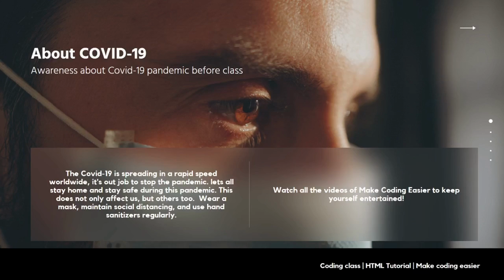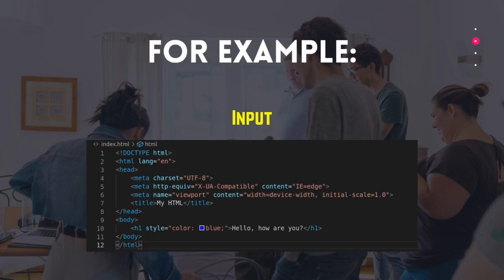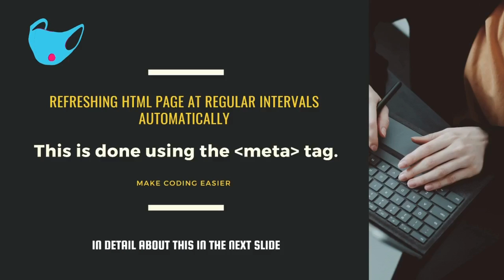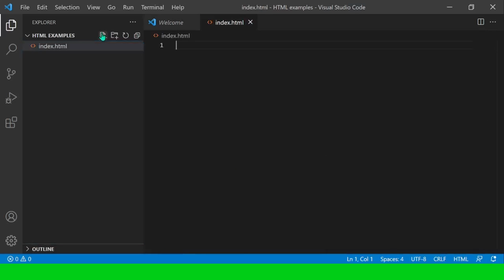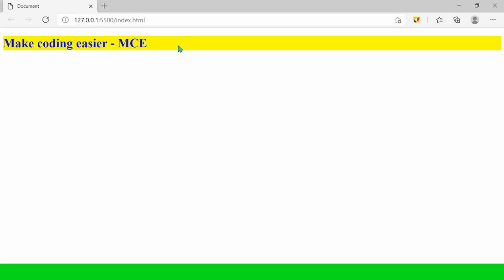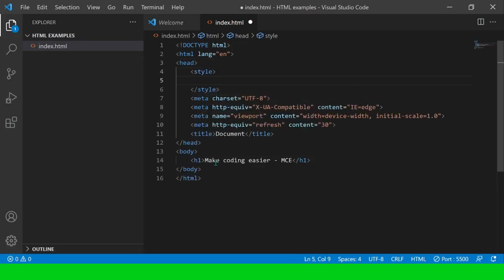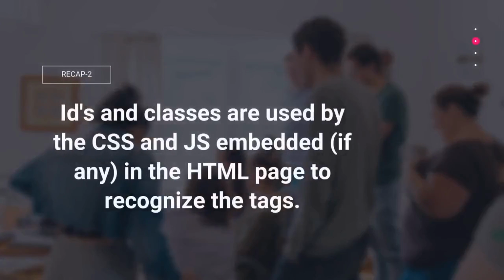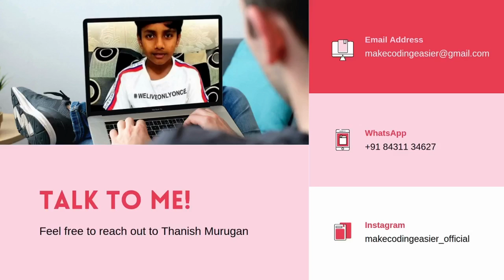HTML Tutorial #04 | Id's and classes, refreshing a HTML page automatically | Make coding easier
Hello all! This is the 4th division of the HTML Tutorial. In this video we have taught you how to refresh a HTML page at regular intervals automatically, something about the text styling in HTML and lastly, the ID's and classes in HTML. This video will be very informative, keep watching!

Paid Materials:
PDF (Main) in this video can be purchased for 70/- INR.
PDF (Summary) in this video can be purchased for 30/- INR